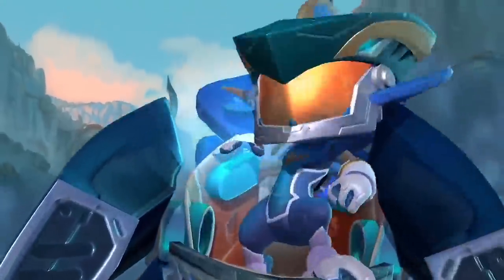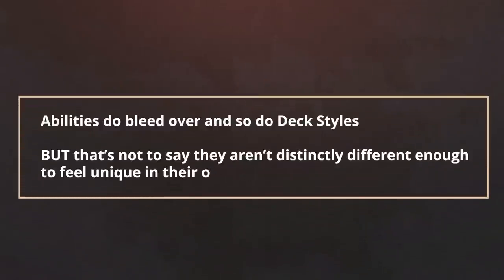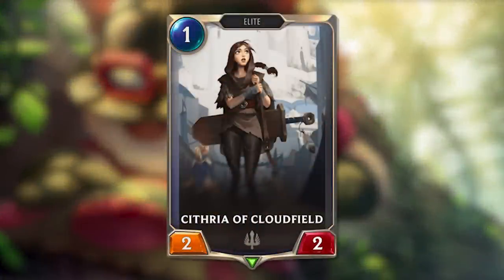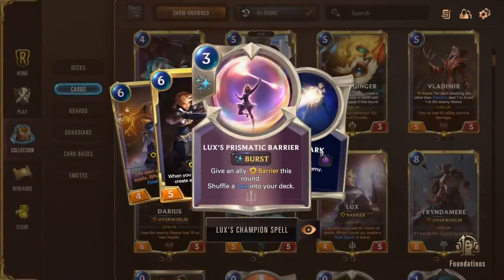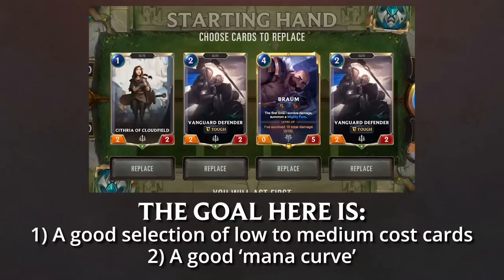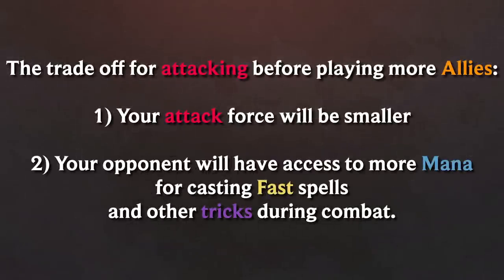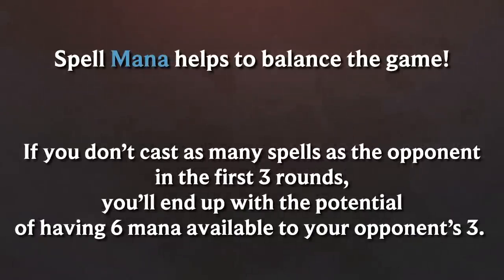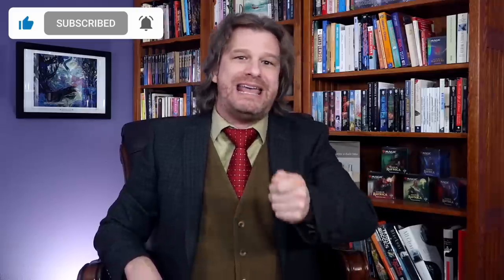How To Play Legends Of Runeterra | The League Of Legends Collectible Card Game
Legends of Runeterra is free to play, and unlike many free to play games, it has been hailed as one of the least predatory economic models around. What more the game is incredibly fun, probably the best new game I’ve personally experienced in years, and this video will teach you everything you need to know, from deck construction to gameplay and rules, in a matter of minutes.